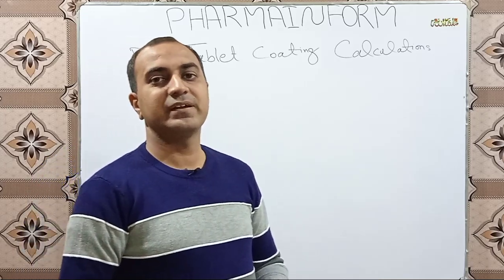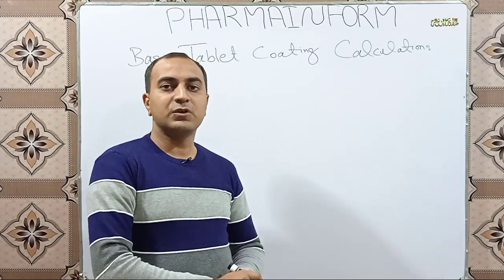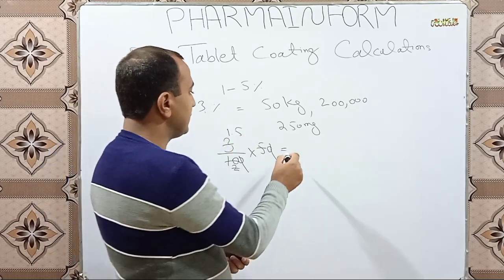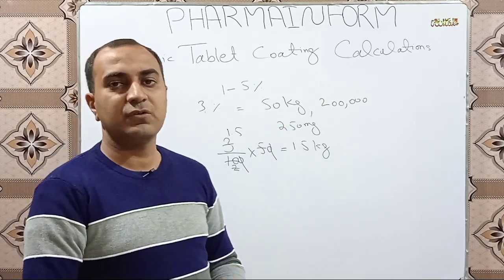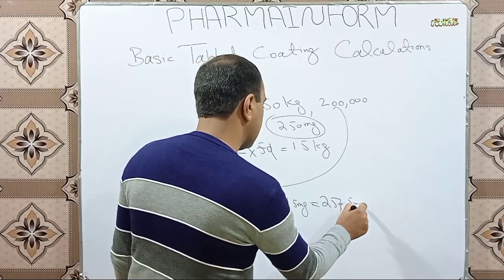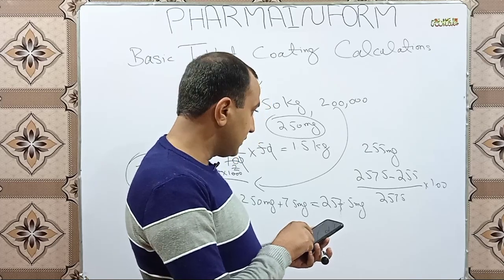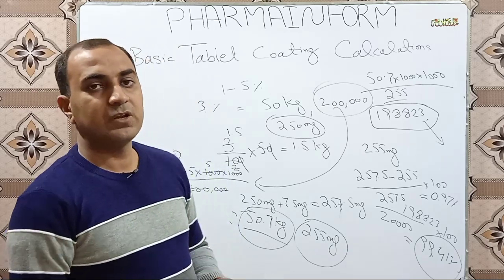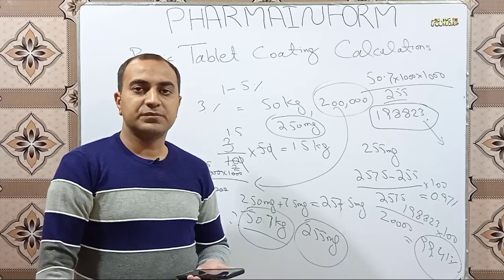Basic Tablet Coating Calculations | Coating Material Calculation | Tablet Coating Reconciliation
In this video you will learn some basic calculations related to tablet coating material calculations and tablet coating weight gain.
After watching this video you will be able to calculate the required amount of coating material & coated tablets weight.
We also have discussed line loss calculation & coating reconciliation.